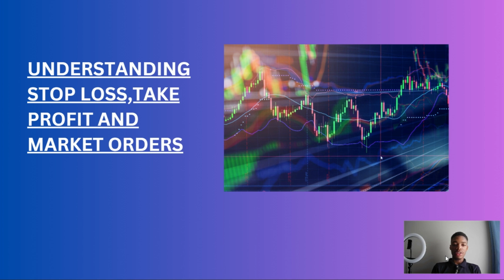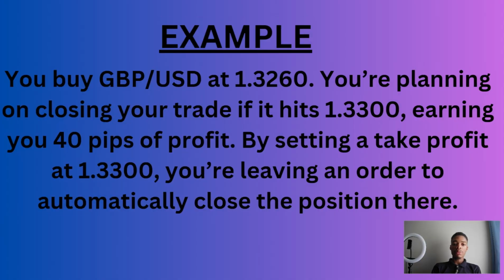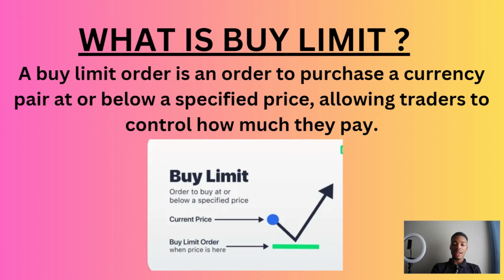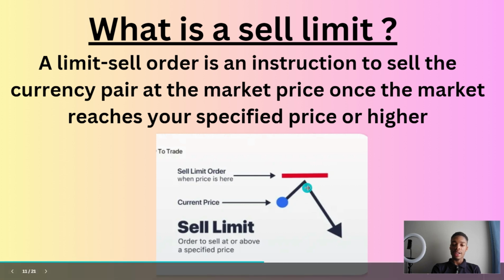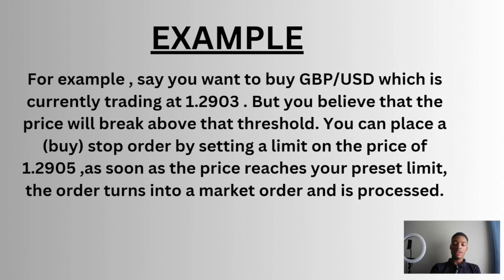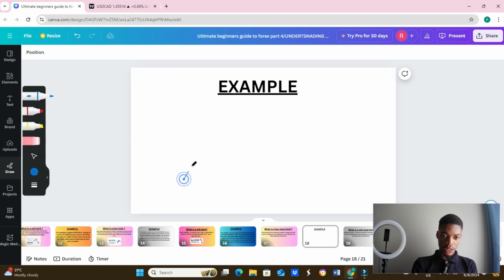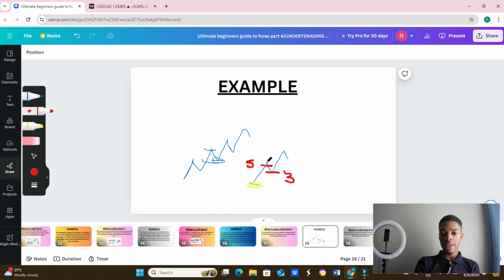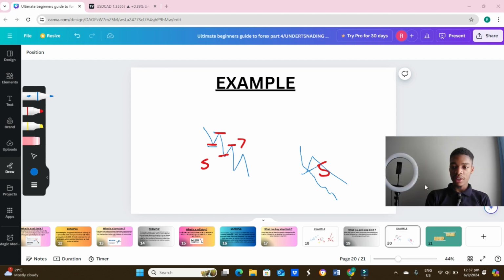Understanding Stop loss, take profit and types of market orders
Providing high quality forex content to allow traders to navigate the forex market mastering their startegy and psychology to become a profitable and consistent forex trader.